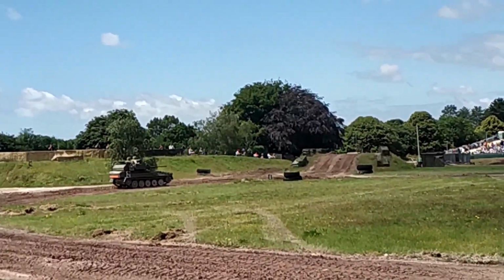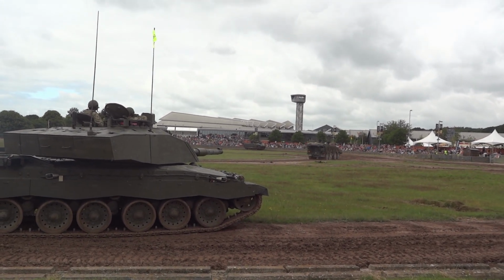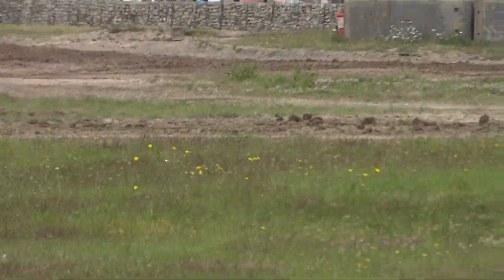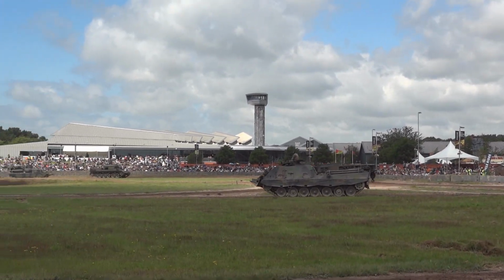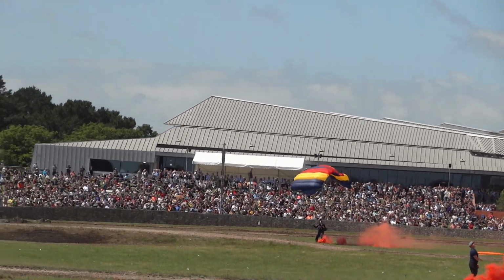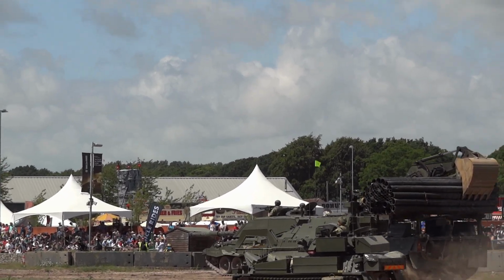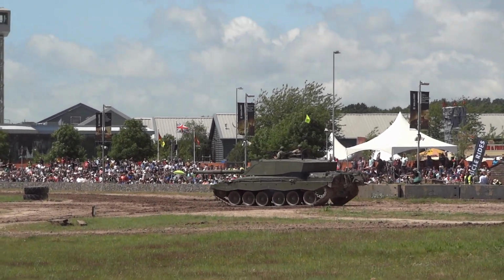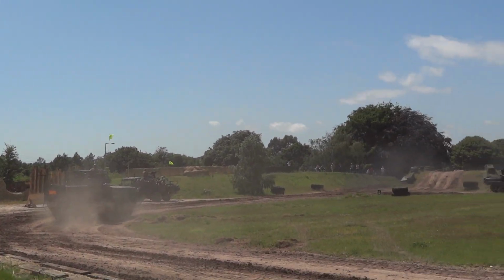Tank Fest 2019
Relacja wideo z Tank Fest 2019